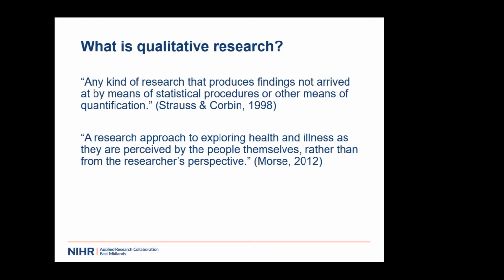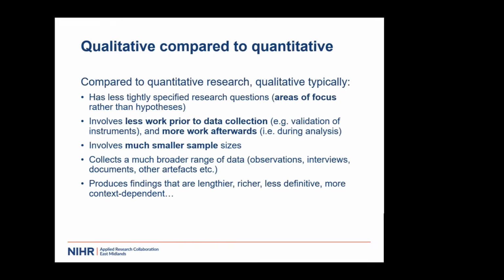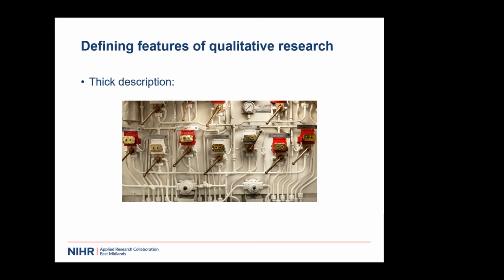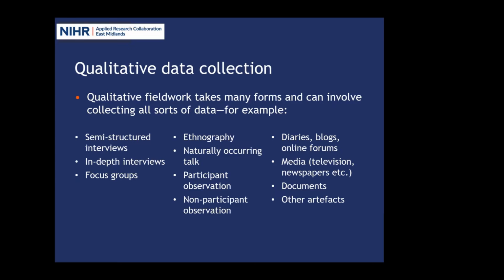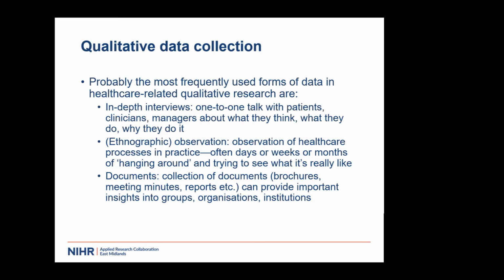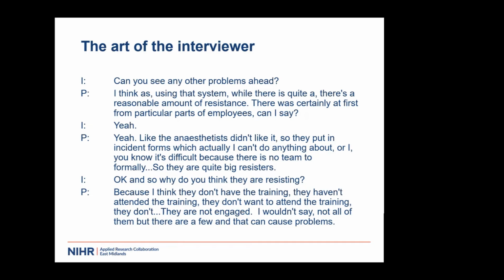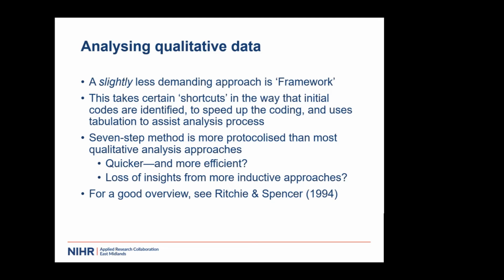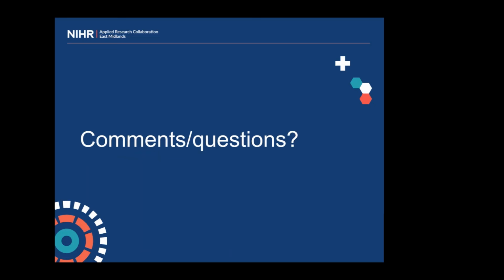Training | Introduction to Qualitative Methods | 14 March 2024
ARC EM Lunch & Learn Training Programme
Professor Natalie Armstrong, our ARC East Midlands Implementation Lead, presents a training session giving an overview of qualitative methods. By the end of this session, you should be able to:
• outline some basic principles of qualitative research;
• be aware of the diversity of methods;
• describe some of the different qualitative approaches to study design and data collection; and
• understand some of the challenges involved in collecting and analysing qualitative data.